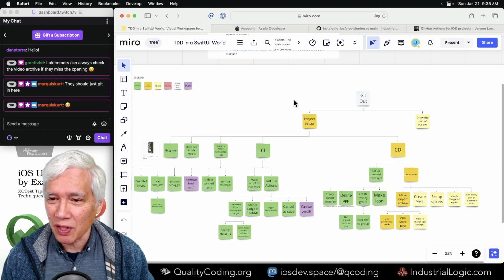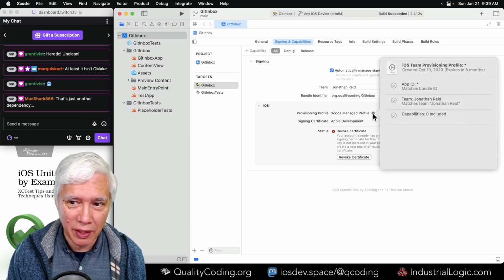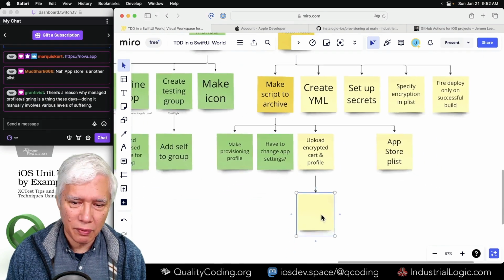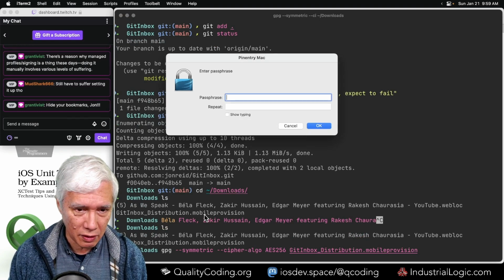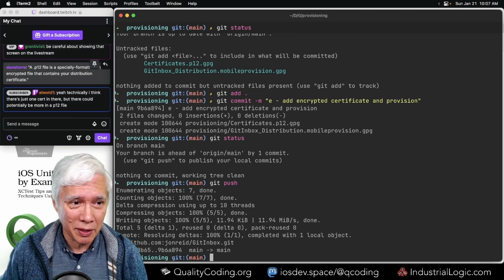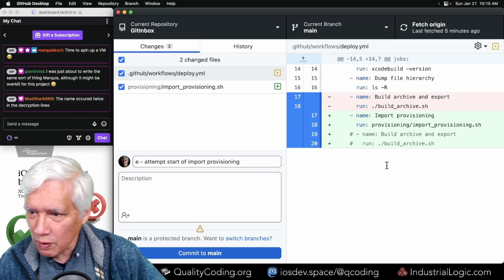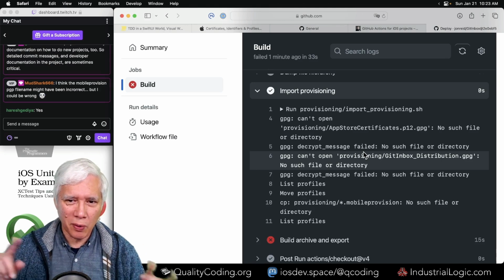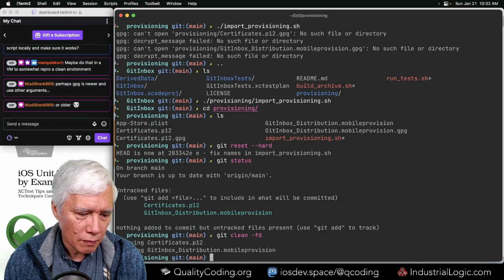Encrypt the Provisioning: CD Setup, part 2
Let's continue automating TestFlight delivery on Github Actions.